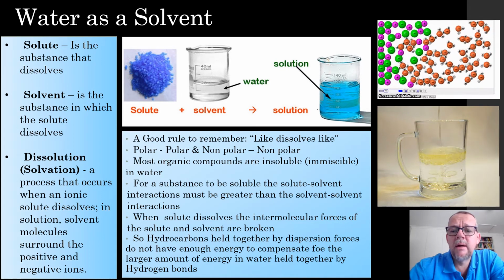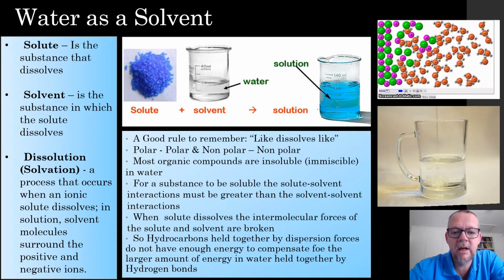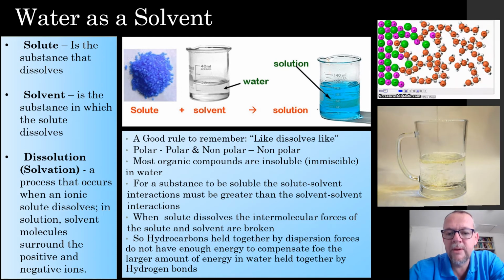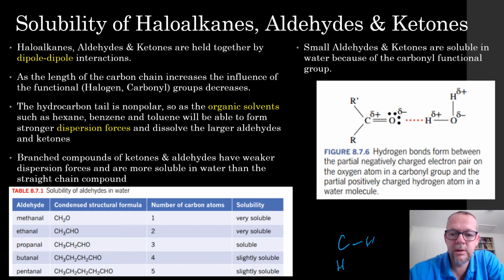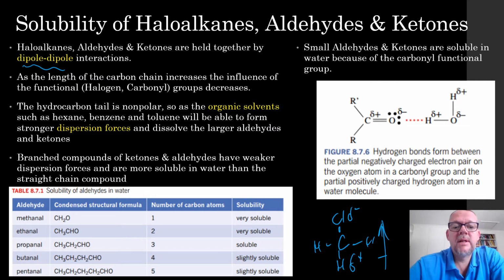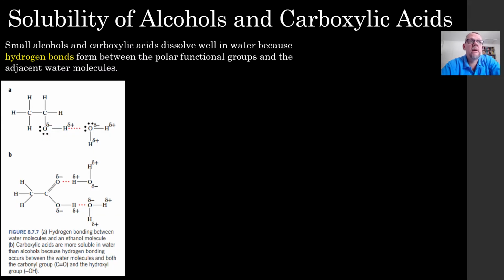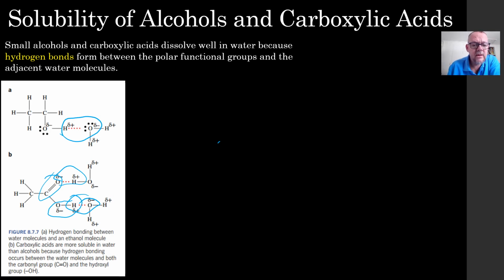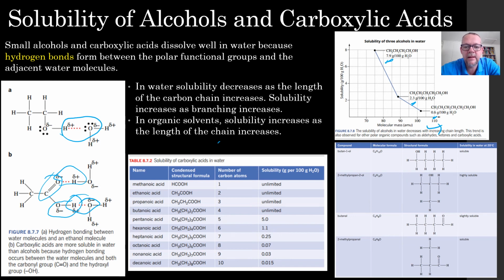12Chem U4L7 Solubility of organic compounds